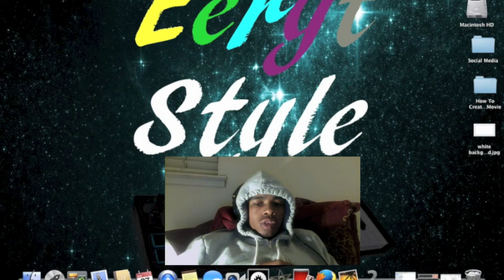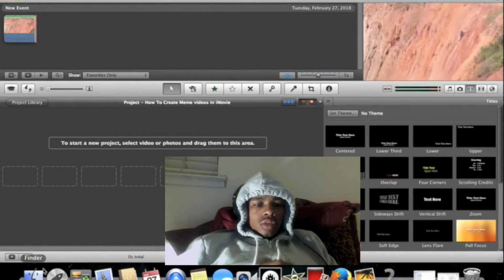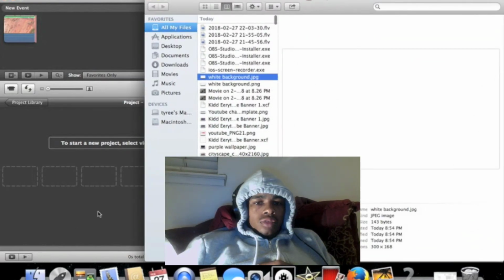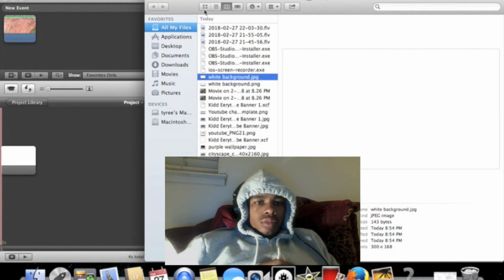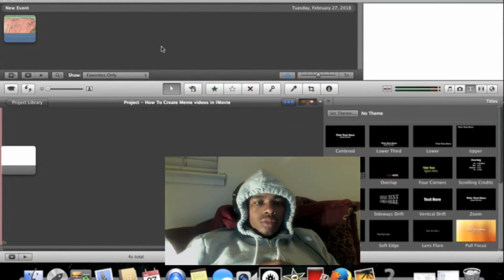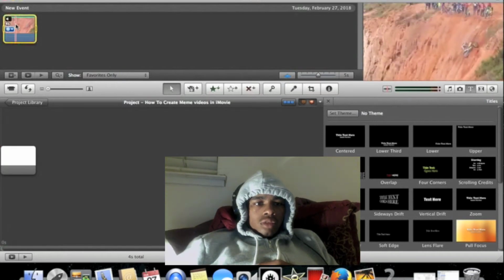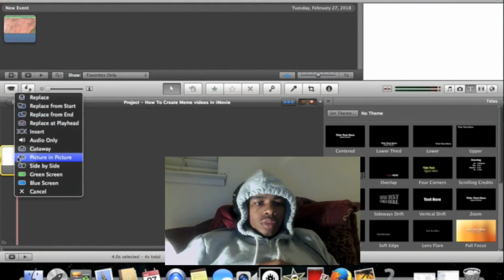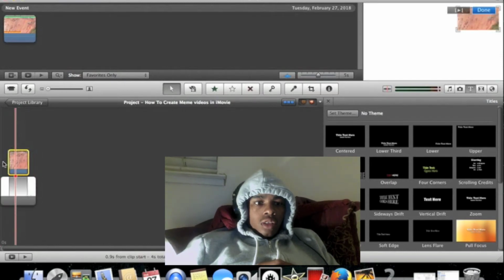How To Create A Meme Video in iMovie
In this video i give you a step by step guide on creating a meme video in iMovie.